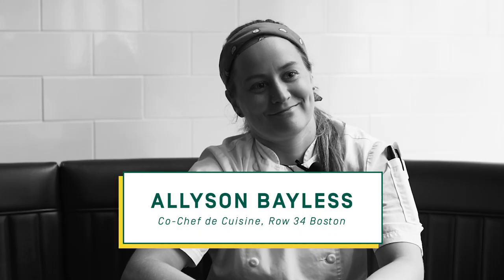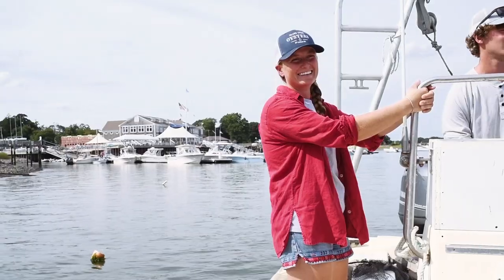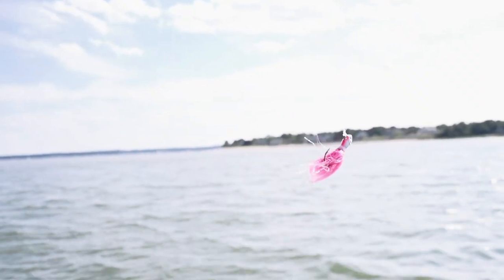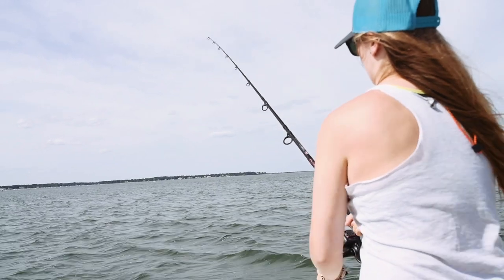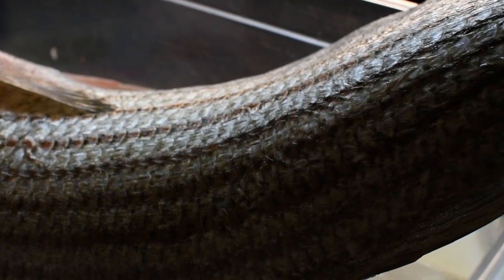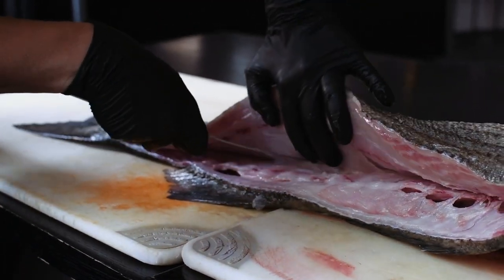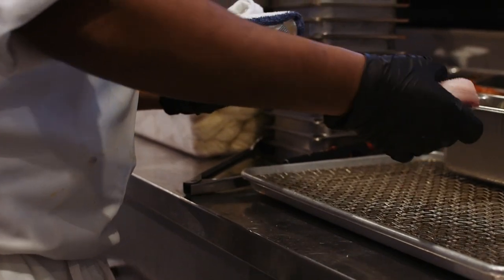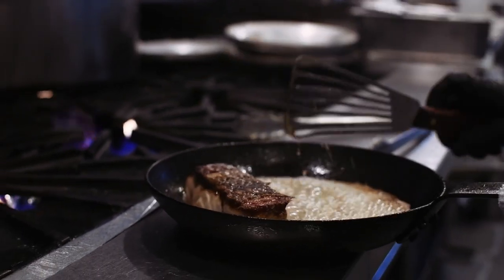How to catch, break down and pan sear striped bass | Island Creek Oysters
Island Creek heads out on Duxbury Bay to enjoy a favorite warm weather pastime: striper fishing. With farm manager Ursula Balmer, and Row 34 Co-Chef de Cuisine, Ally Bayless, leading the trip, we show you how to procure, break down and pan sear striped bass.

Support New England fishing. Eat New England fish.